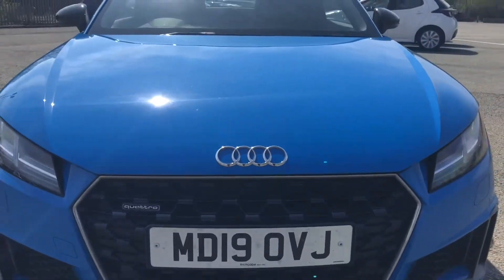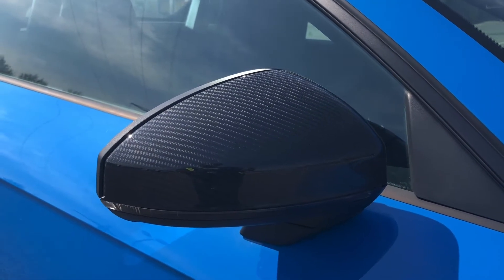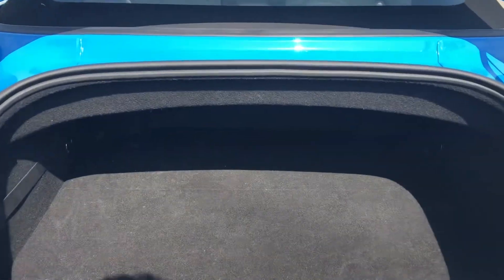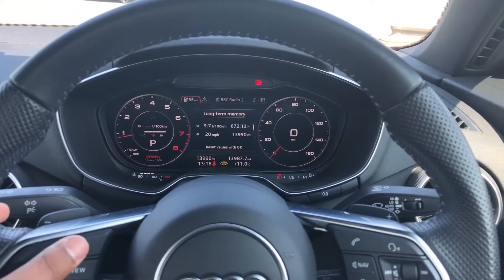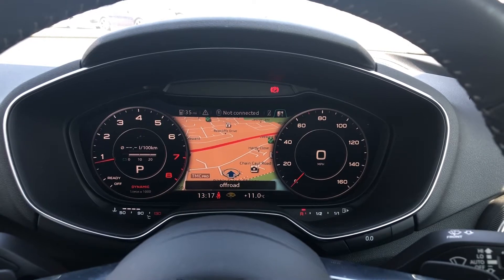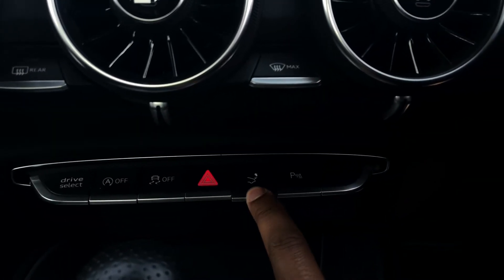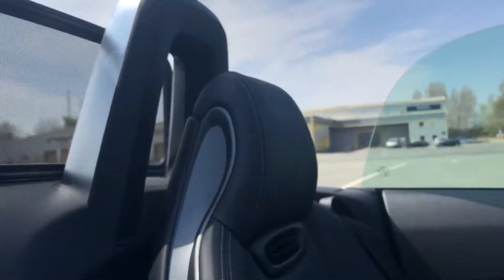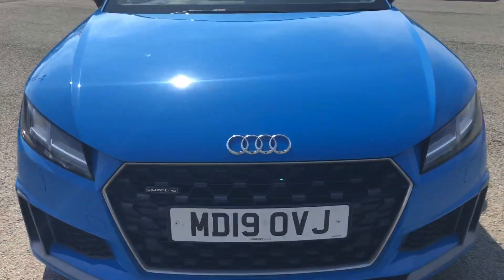Approved Used Audi TT 2.0 TFSI 45 S line Roadster 2dr Petrol S Tronic quattro | Preston Audi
Just into our stock, this Approved Used Audi TT 2.0 TFSI 45 S line Roadster 2dr Petrol S Tronic quattro in Turbo Blue, is now available for sale from Preston Audi.

MD19 OVJ
13,990 miles
Petrol
Automatic

Main Features include:
12.3" Virtual Cockpit
Audi Drive Select with pre-configured modes

0:00 - Intro
0:12 - Exterior Tour
1:17 - Exhaust Sound
1:35 - Boot Tour
2:01 - Interior Tour
5:55 - How To Get In Touch